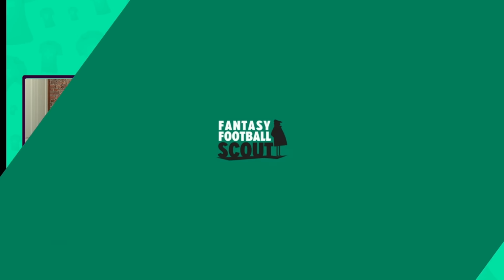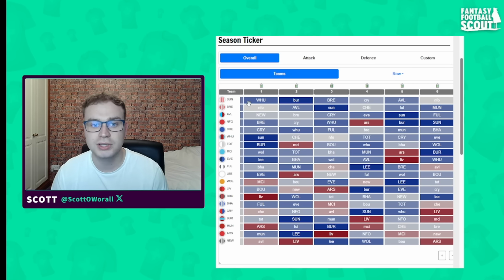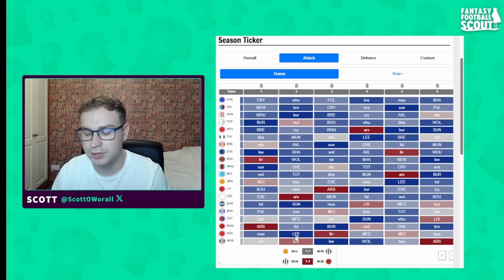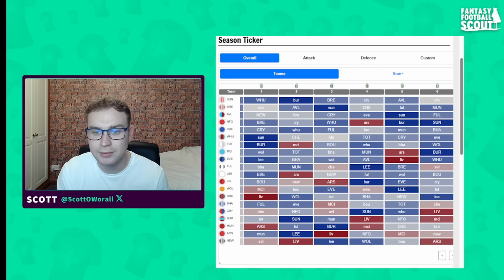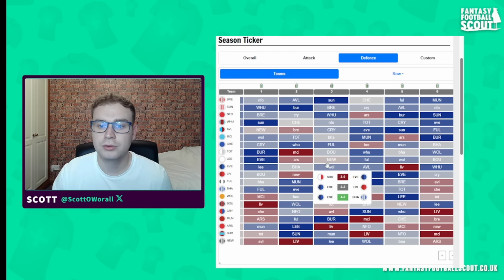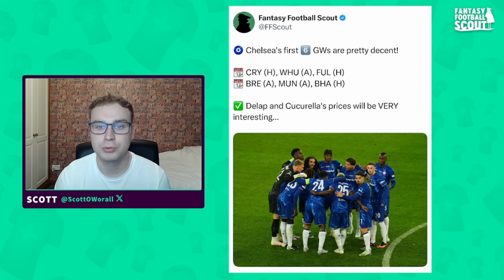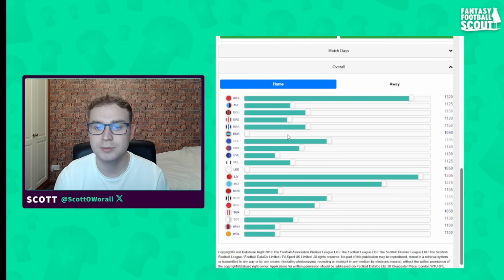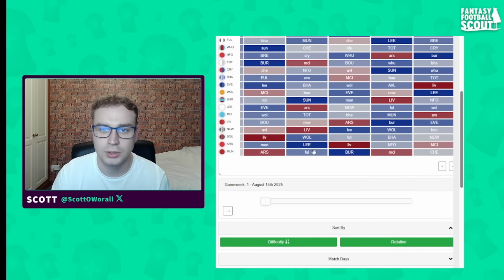FPL FIXTURES ANNOUCED! 🚨 | TEAMS TO TARGET + FIXTURE TICKER! | FANTASY PREMIER LEAGUE TIPS 2025/26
FPL FIXTURES ARE HERE! Scott reviews them looking at the best teams to target and avoid for the first 6 gameweeks of the Fantasy Premier League 2025/26 Season, all while using the Fantasy Football Scout fixture ticker!
Opta and Statsbomb Data, Team Reveals and much more! 😮‍💨